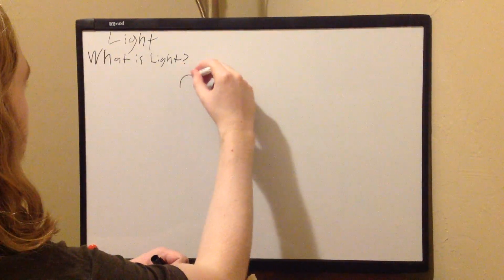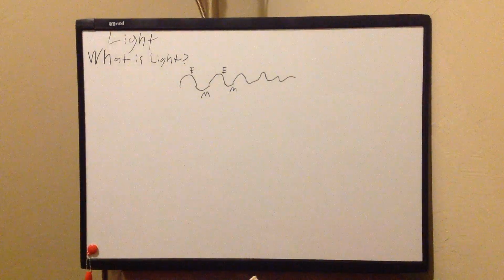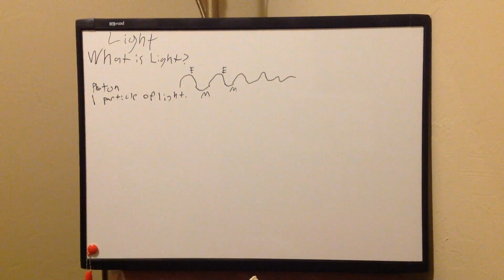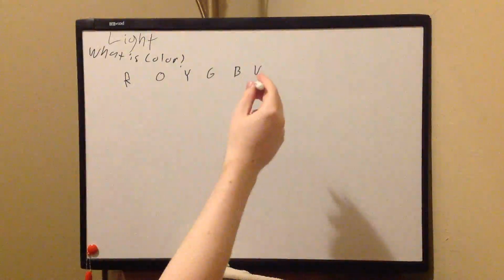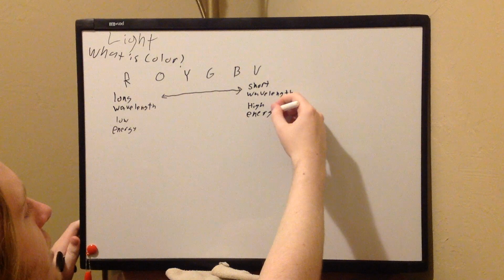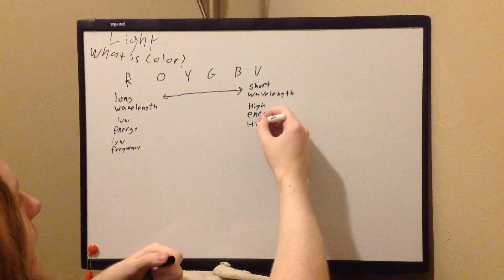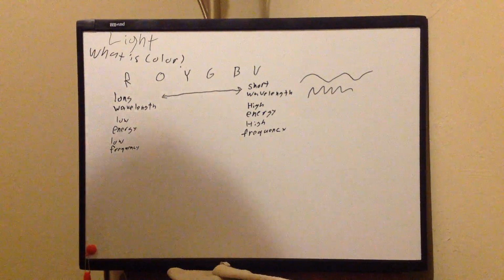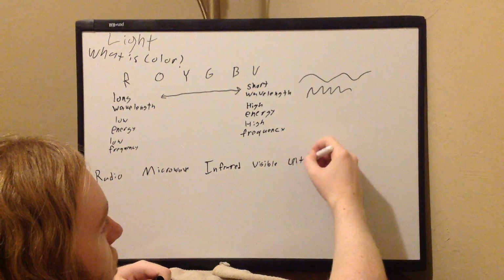Week 3 Recap - What is Light